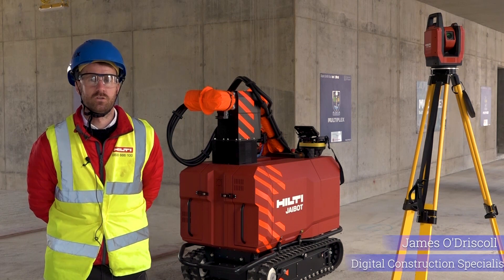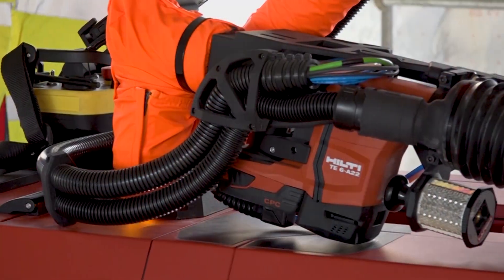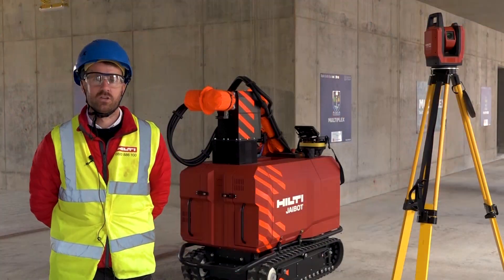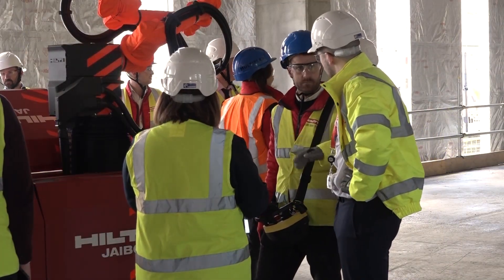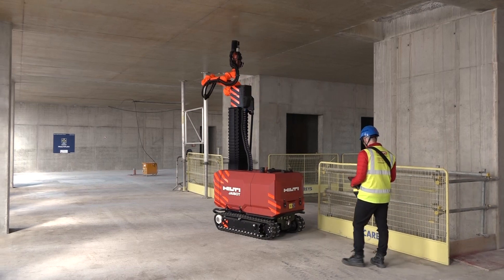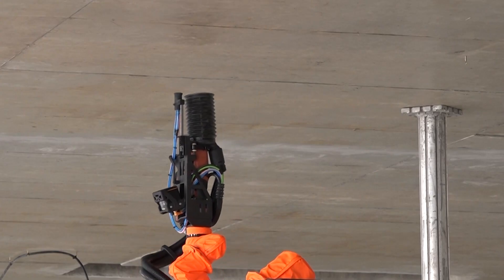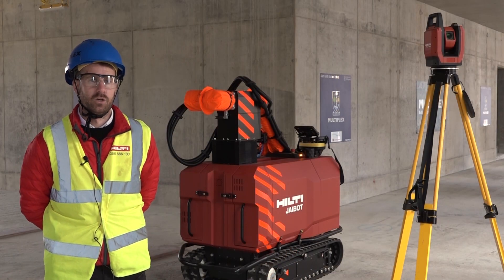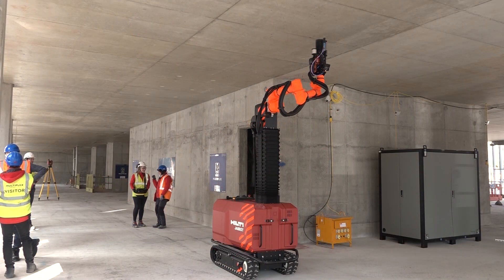NEW Hilti Jaibot - Glasgow University Demo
We were recently invited to Glasgow to demonstrate our latest construction industry innovation the Jaibot - Hilti's BIM-powered semi-autonomous drilling robot designed for MEP/IF installation.

✅ Maximised productivity.
✅ Greater accuracy.
✅ Work safer.
✅ Less errors.